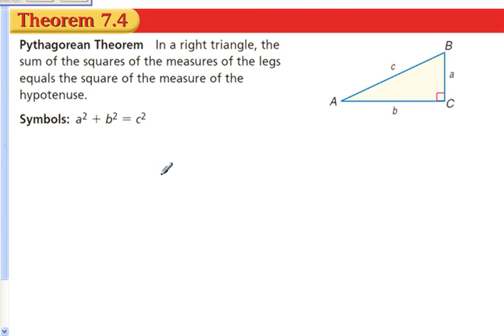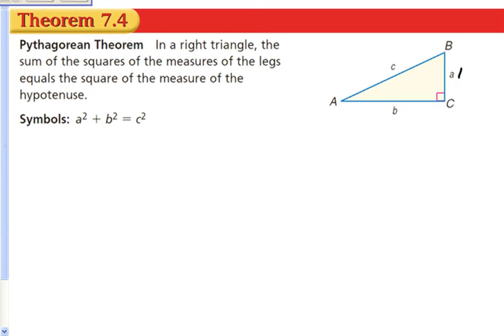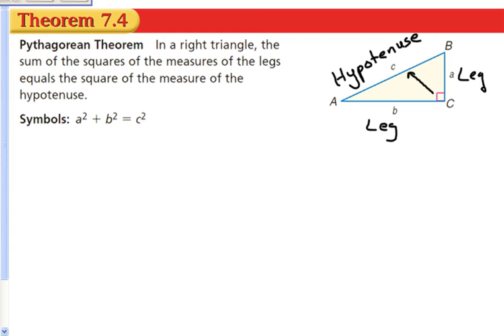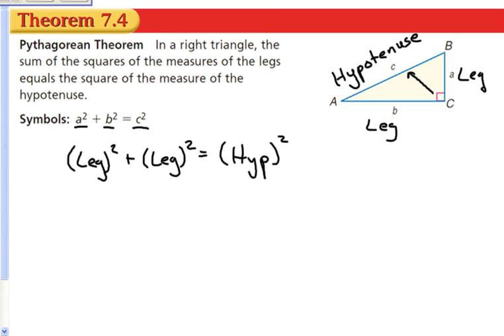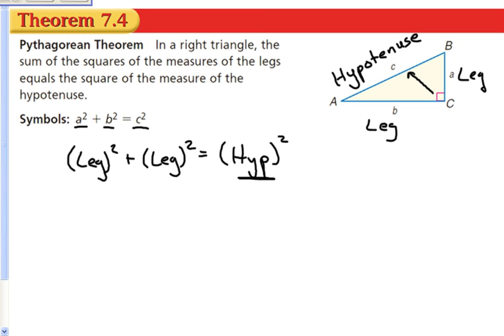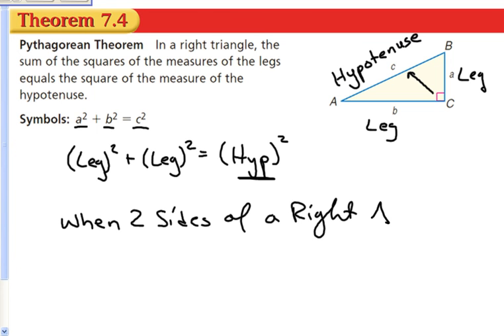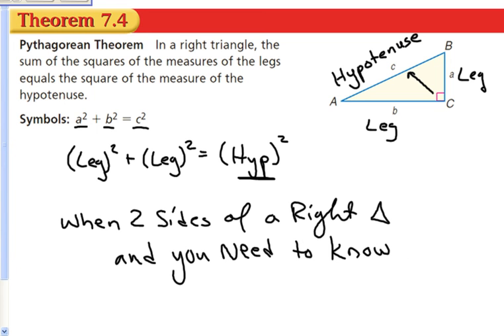Pythagoreans Thm 01